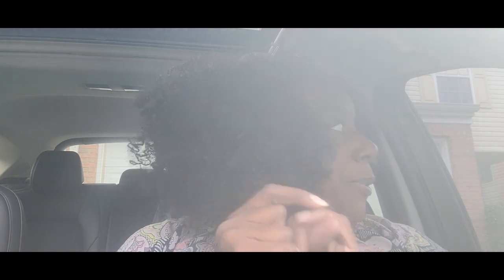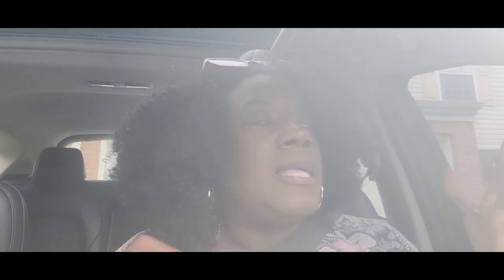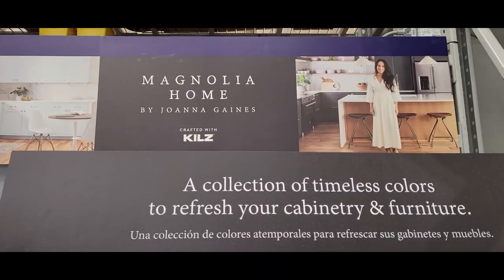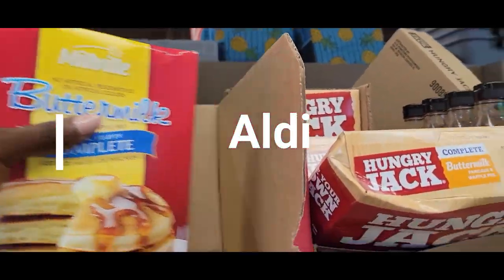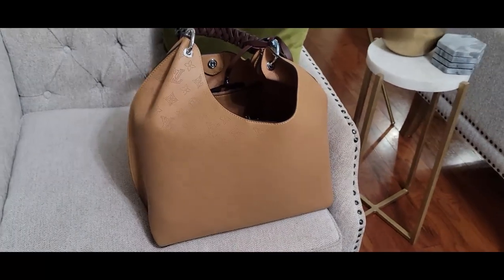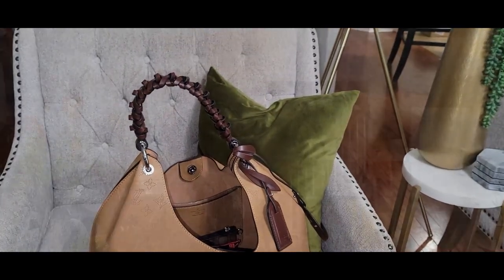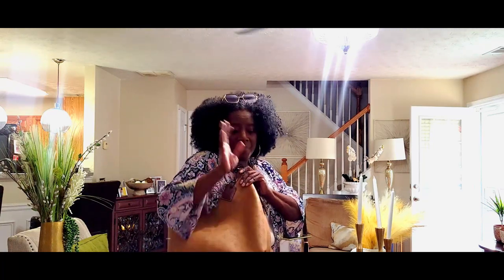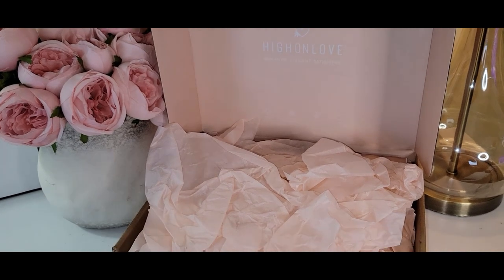VLOG~OFFICE MAKEOVER~ MAGNOLIA HOME AT LOWES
Hi friends, Today I am taking you along with me to shop for my new office space.